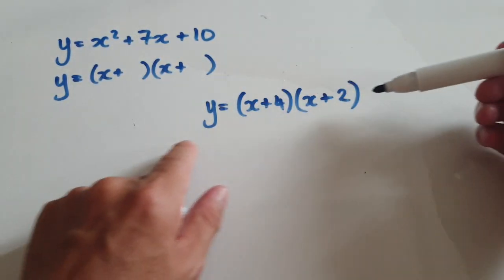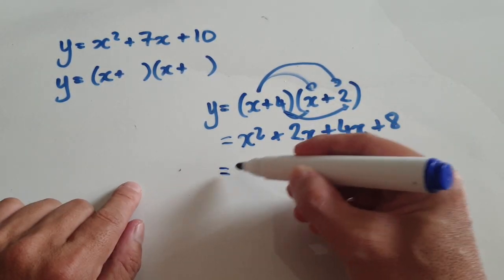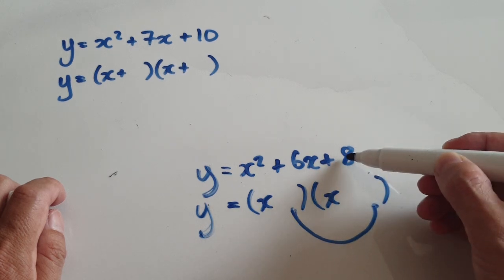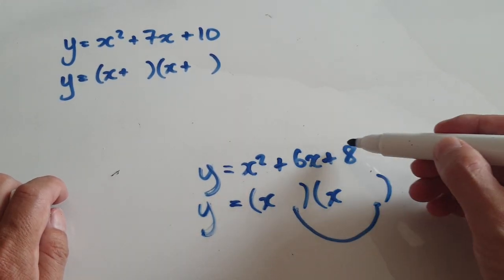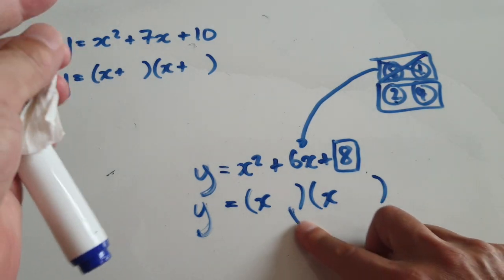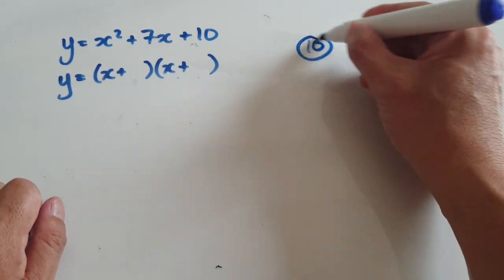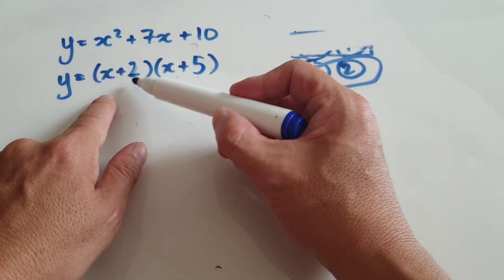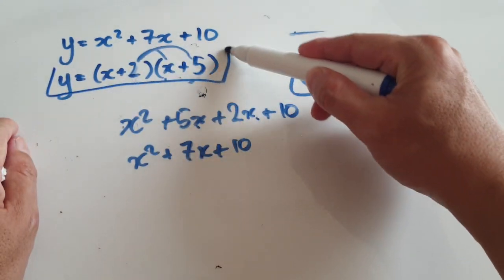How to factorize a quadratic